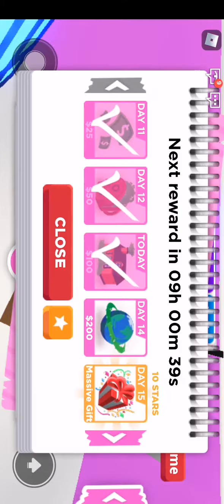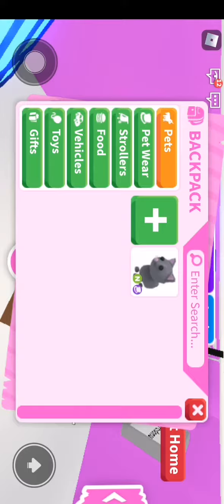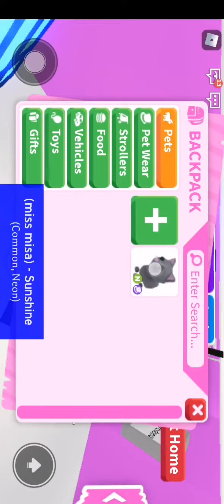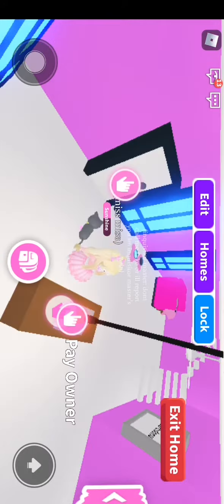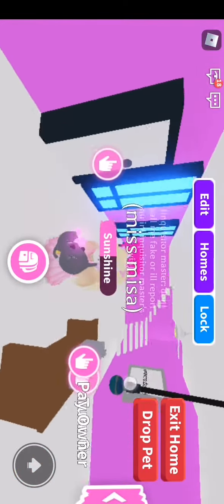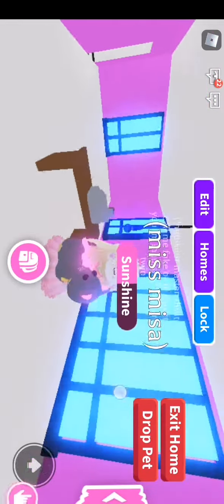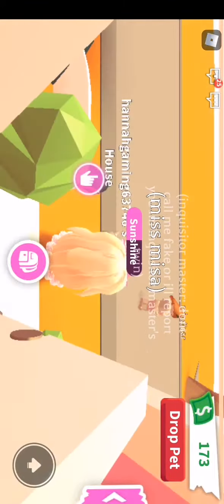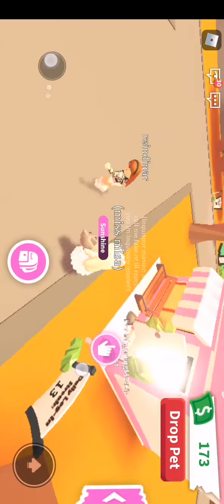My neon pets reveal! (AND PIC REVEAL!)